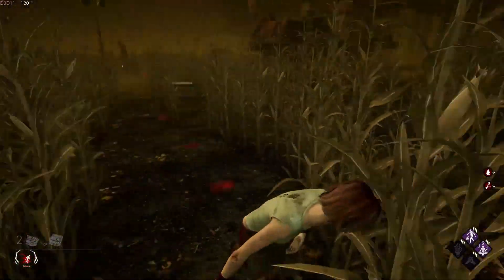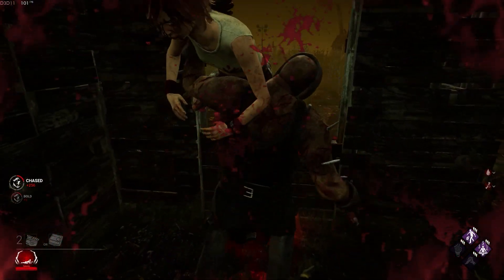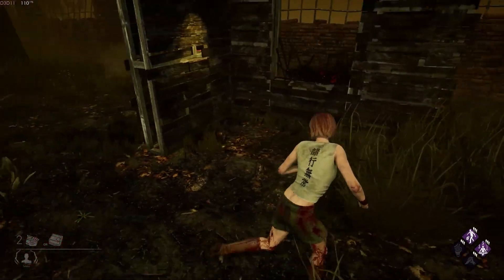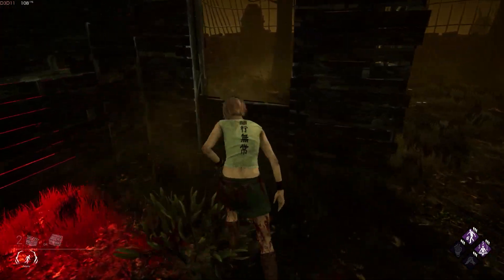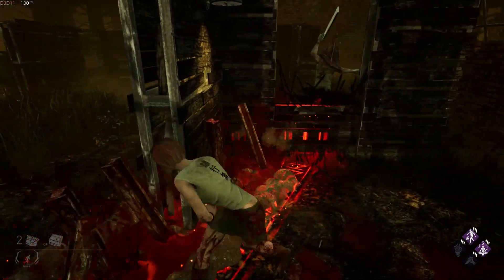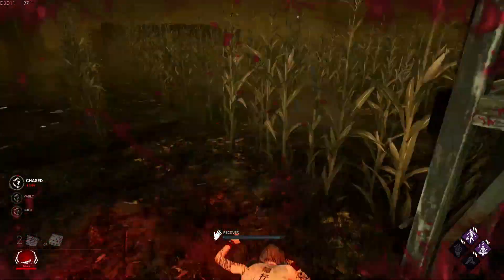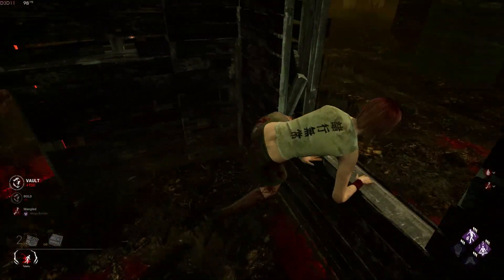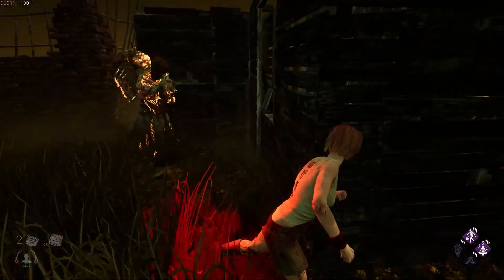THE ULTIMATE GUIDE TO THE 'Z WALL'! | Dead by Daylight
This is the ultimate guide to the z wall, a tile loop in Dead by Daylight. Very in depth, lots of tutorials on how to play as survivor, and against a multitude of killers. We also showcase major weaknesses with the z wall, and how it can be exploited by certain killer abilities!
Special thanks to Ash for the help!